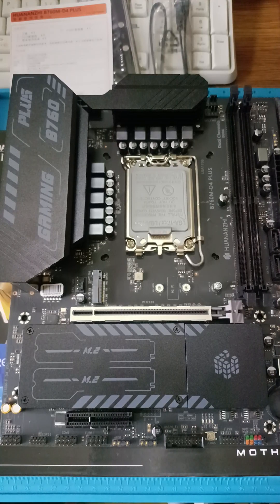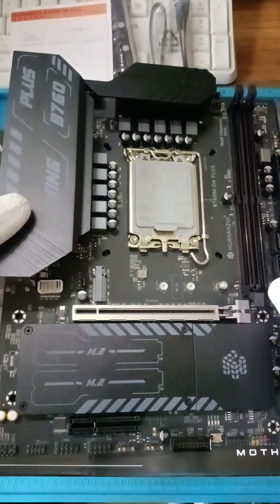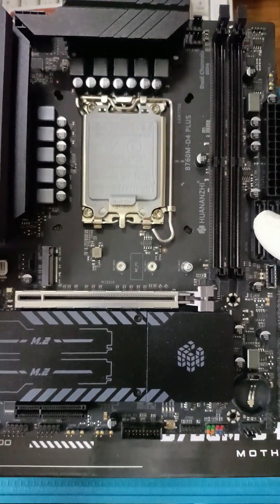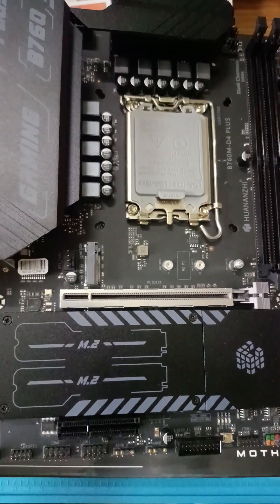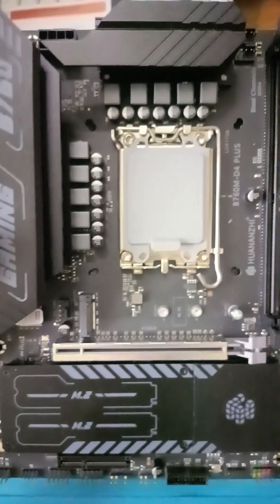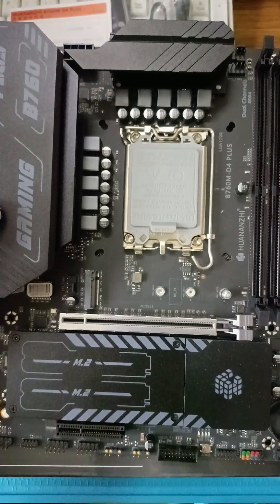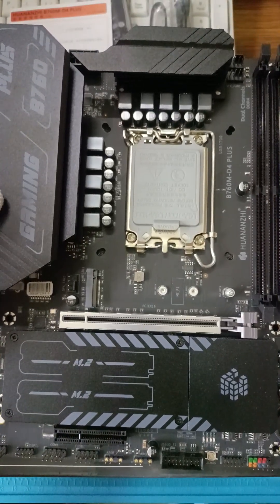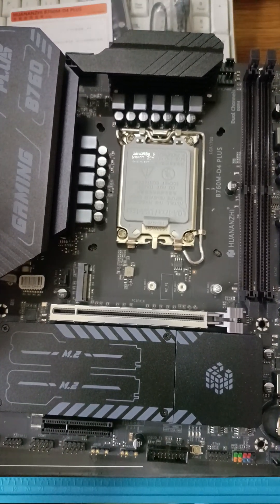Motherboard 🖥️ Huananzhi B760M-D4 PLUS | 🛠️ Quick overview of the board and its characteristics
Motherboard 🖥️ Huananzhi B760M-D4 PLUS. 🛠️ A quick overview of the board and its specifications.

or enter the search code [AY7AD0] on the AliExpress homepage to see all the products.

🌟 Remember that these codes can be used on almost all products in some countries on AliExpress, with the exception of mobile phones.

Follow the link to browse products on AliExpress and use the codes for additional discounts! 😍 Codes are valid on partner products, including mobile phones.

$3 off orders over $29:【IFPHVBYD】
$6 off orders over $59:【IFPGNOLL】
$9 off orders over $89:【IFPNNQLK】
$16 off orders over $149:【IFPWBYDA】
$23 off orders over $199:【IFPEWOGF】
$30 off orders over $269:【IFPCZ4NK】
$40 off orders over $369:【IFPYZUBM】
$50 off orders over $469:【IFPSAFV4】
$60 off orders over $599: 【IFPNID8I】
$70 off orders over $699: 【IFPT1EYY】

Oct 22, 10:00 GMT+2 - Dec 4, 09:59 GMT+2